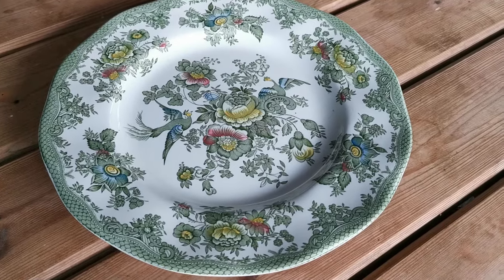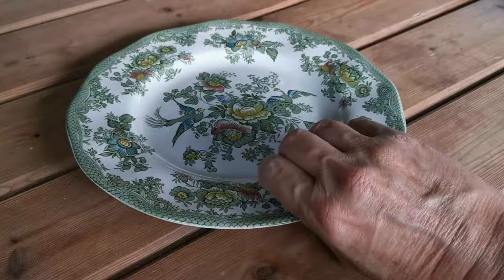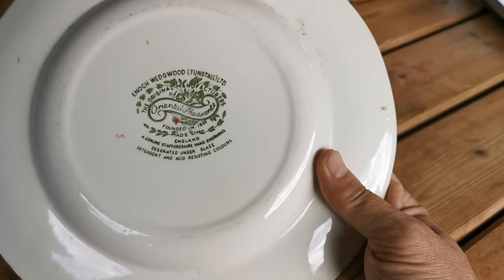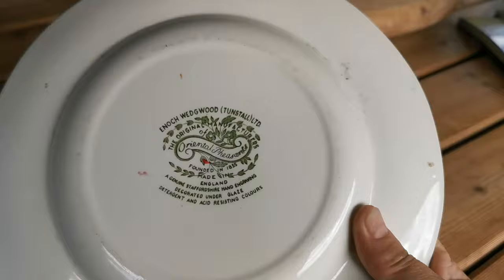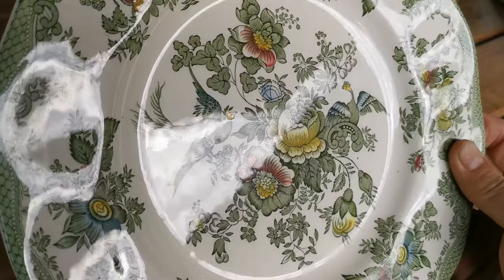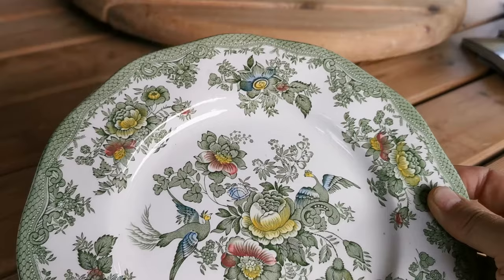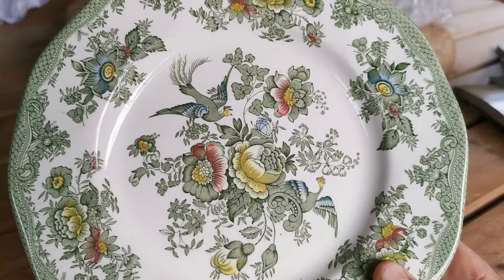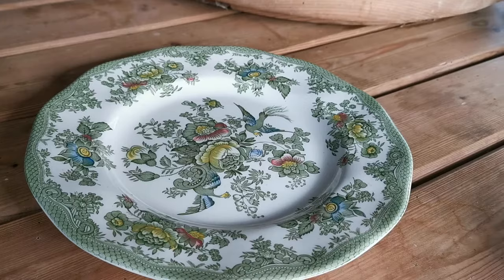Wedgwood China Oriental Pheasants Dinner Plate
Enoch Wedgwood English Ironstone Green and White china manufactured in Tunstall between 1950 and 1965. The design is Oriental Pheasants in a green and white transfer with hand applied yellow red and blue colour